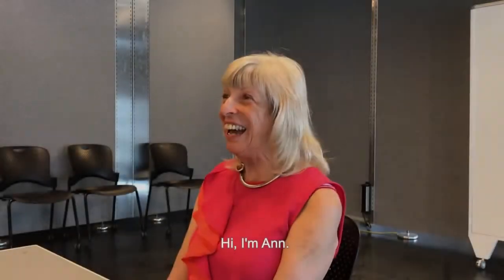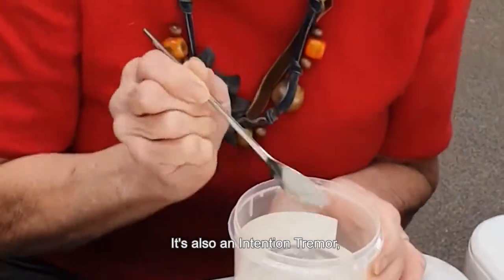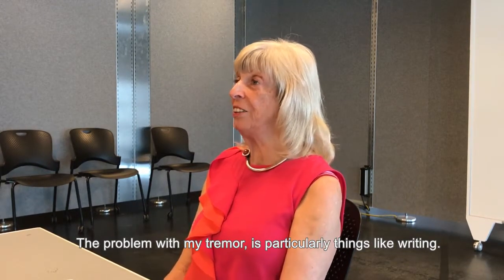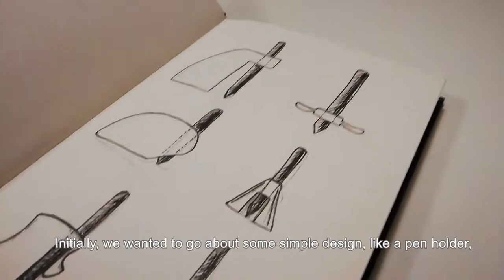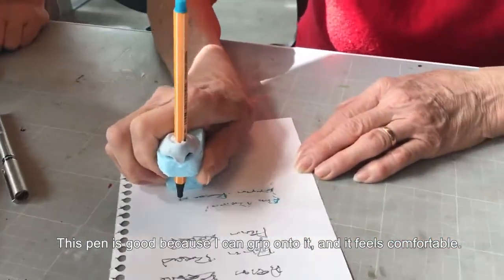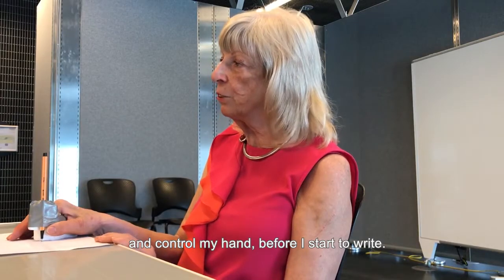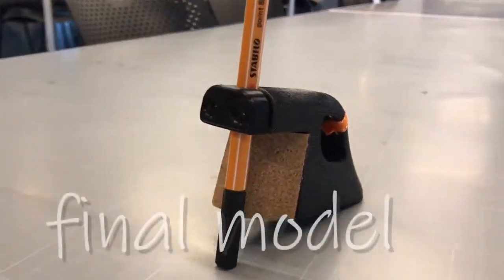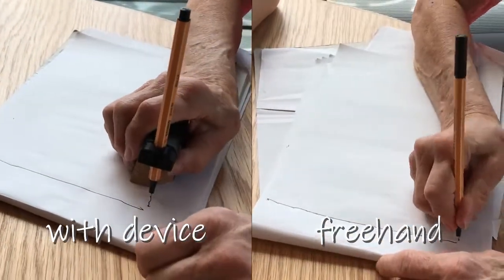Writing Assist for Ann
RMIT collaborated with MPavilion as part of their community engagement design intervention, MPROJECTS. Fixperts at RMIT design and make a writing implement for Ann, a retired doctor with an Essential Tremor.

Fixperts: Yechen Zhu, Junxiong Huang and Wen-Jui Chang
Fix Partner: Ann
Education Institute: RMIT University
In collaboration with: MPavilion
Country: Australia